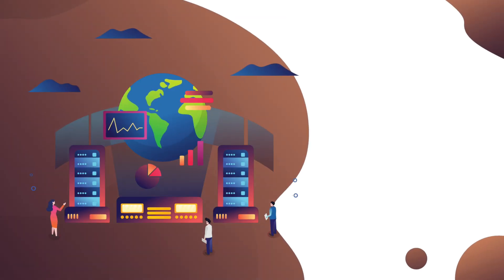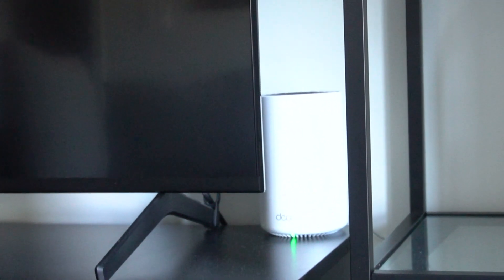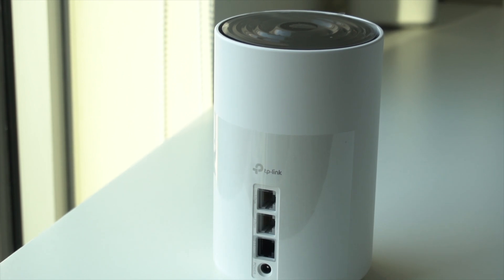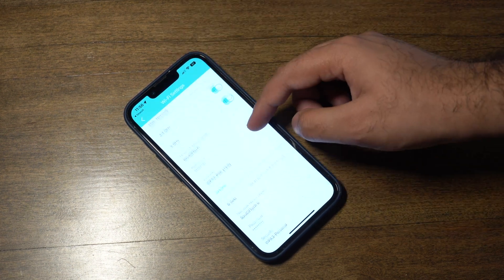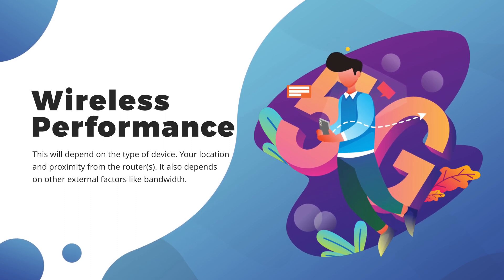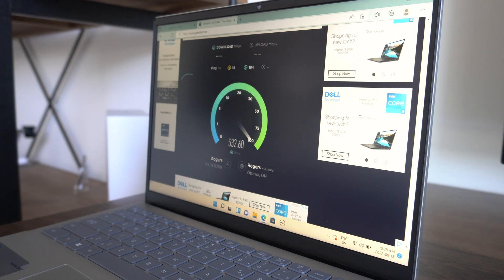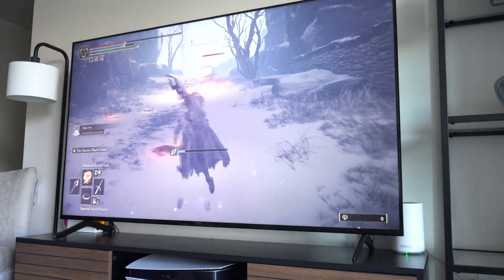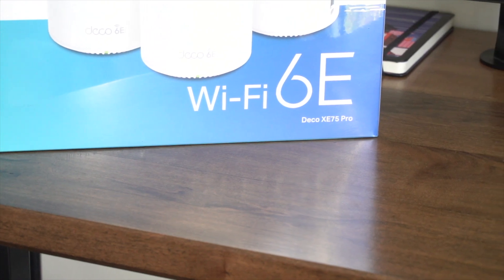Say Hello To BLAZING FAST WiFi - XE75 PRO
Deco AXE5400 XE75 Pro Mesh WiFi System Review and Speed Test. Find out everything you need to know about tp-link's newest WiFi mesh system. With cool features like tri-band network and 2.5Gbps Ethernet there is a lot to unpack here.

Buy this router here:
Deco XE75 Pro (2-pack): Use code 15DECO03

*This is a sponsored video as such the content presented here explicitly focuses on the product the vendor has requested.